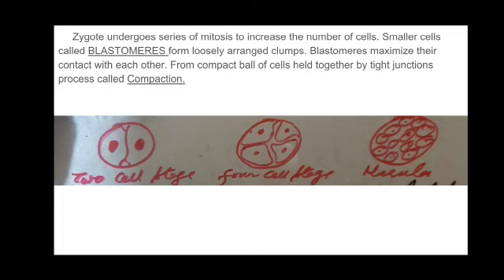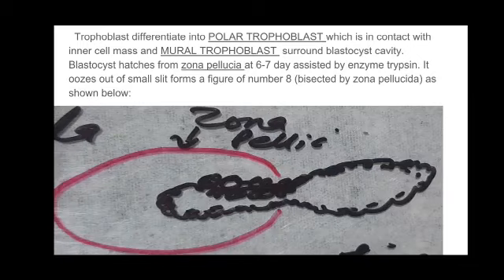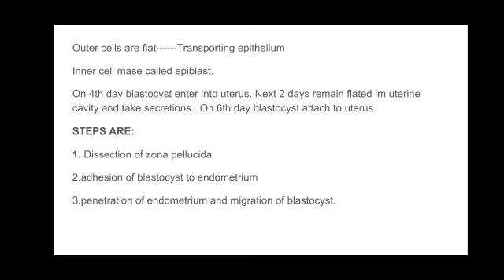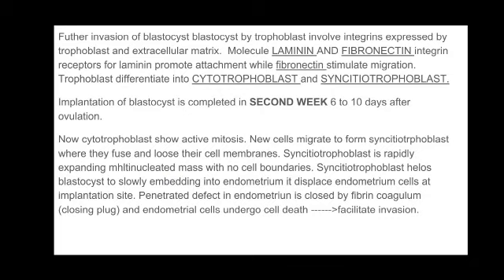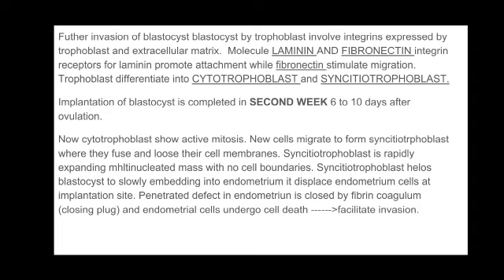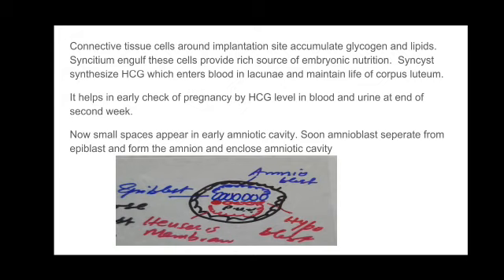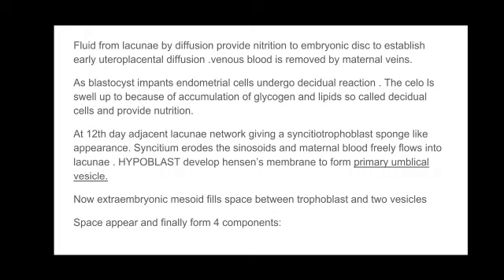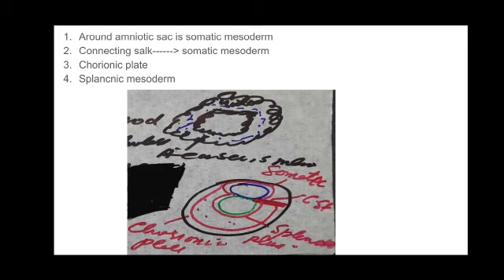Lecture of Prof Dr Riaz Sheikh on topic Embrology